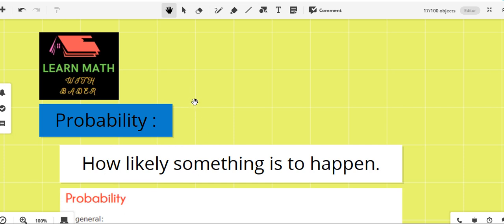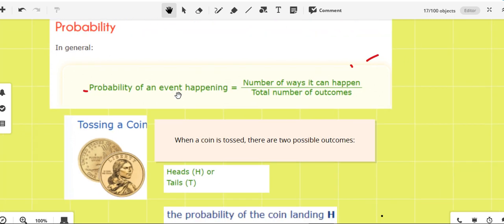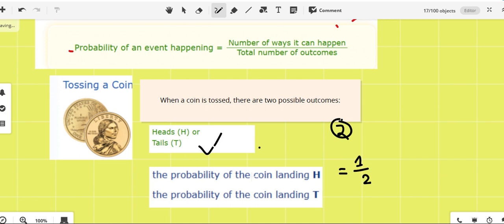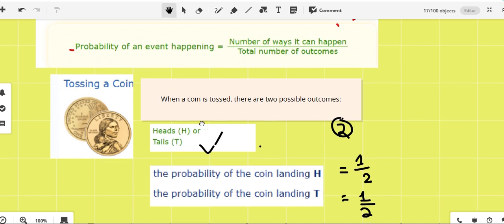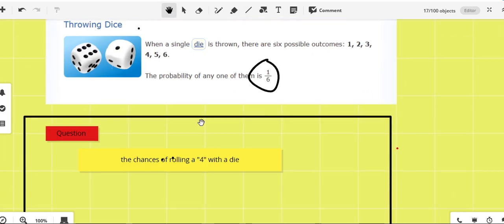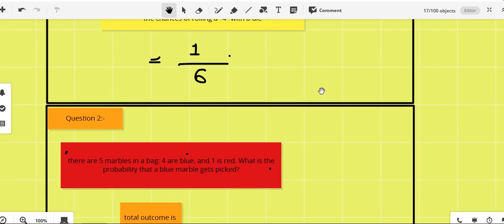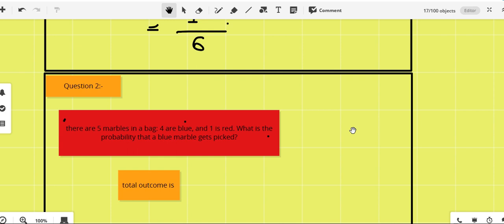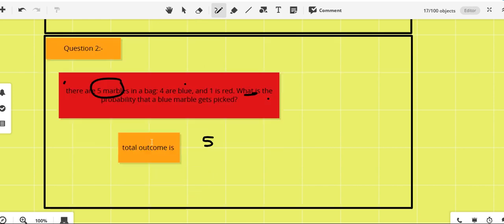learn probability basic concepts with examples with learnmath with Bader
Unlock the secrets of Probability Theory with our comprehensive full course! Dive deep into the core concepts of probability and distribution, explore the intricacies of random variables, and gain a solid understanding of probability and statistics mathematics. Our engaging lectures cover everything from basic probability principles to advanced topics. Perfect for students seeking clarity on probability concepts, this course also includes insightful discussions on probability and statistics, making it an ideal resource for beginners and those looking to enhance their knowledge. Whether you're a student in need of a Probability Theory class or someone curious about the basic concepts of probability and statistics, our in-depth lectures will guide you through the essentials. Join us for an enlightening journey into the world of probability – your gateway to mastering this fundamental branch of mathematics. Suitable for class 10 students and beyond. Start your introduction to probability with us today!"
probability theory full course
probability theory and distribution
probability abd statistcs lectures
probability theory
basic probability and random variables
probability and statistics mathematics
probability lecture
understanding probability and statistics
probability basic concepts class 10
introduction to basic